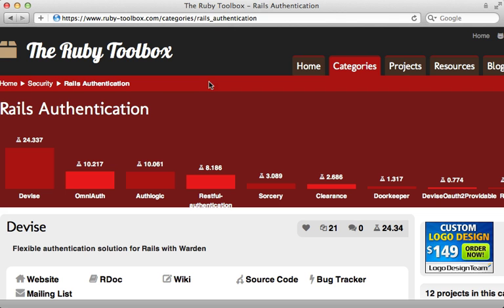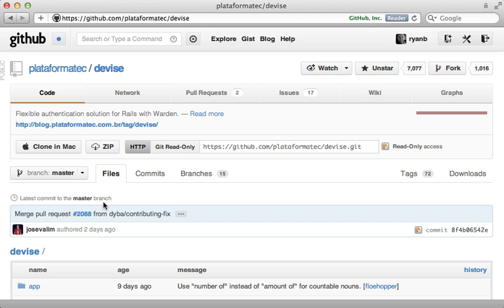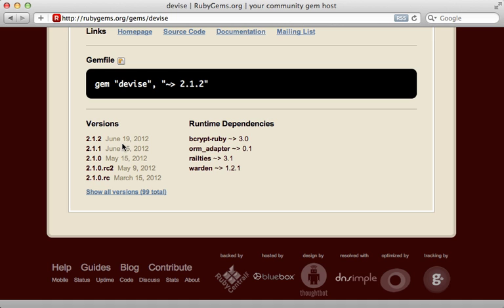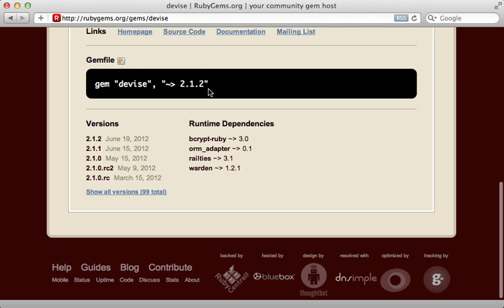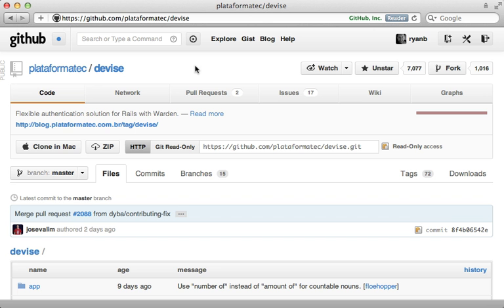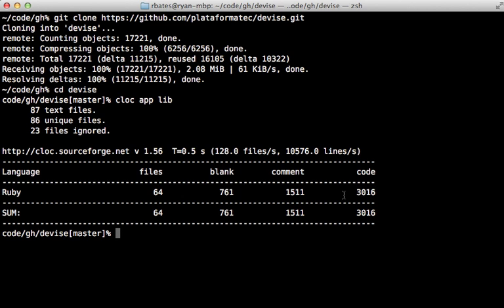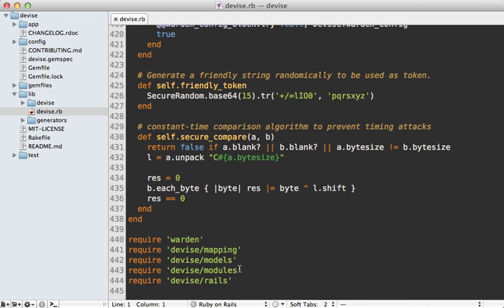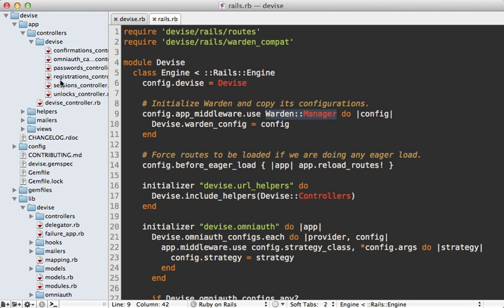Ruby on Rails - Railscasts #384 Exploring Rubygems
RubyGems can make it easy to add a feature to a Rails application, but it can also cause headaches down the road. Here I give some tips on researching gems to decide which one to choose, or when to do it from scratch.